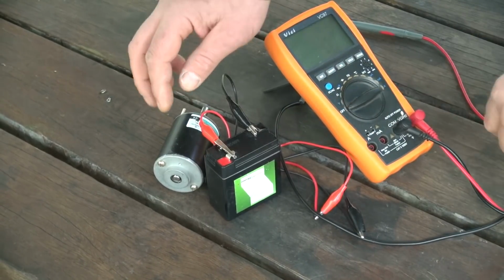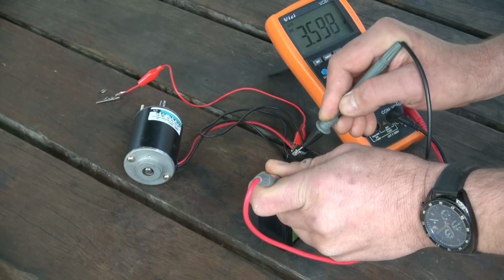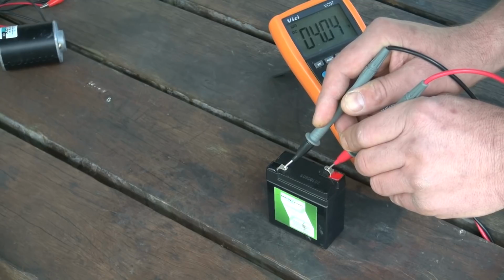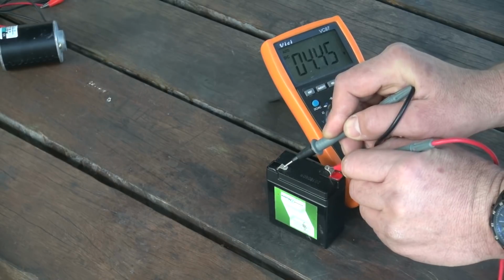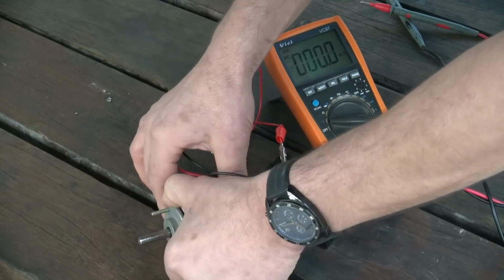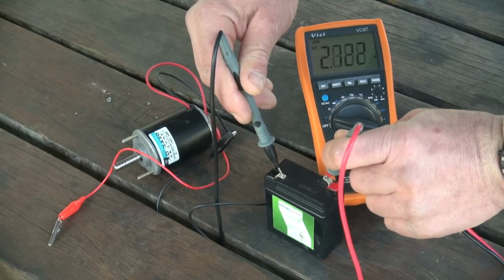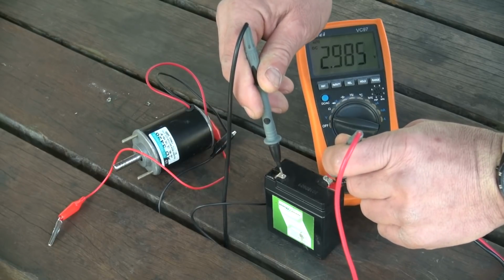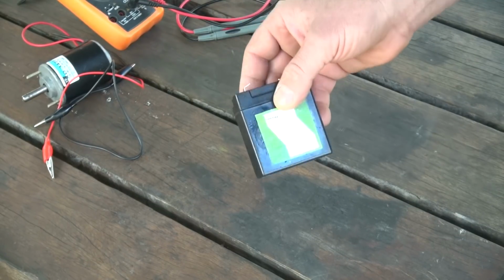An xPower Battery demo - recharging itself...???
In this video, Robby demonstrates a 6vt lead acid battery at the time showing a charge of 4.5vts.

A fully charged 6vt lead acid battery would be over 6vts.

Connecting a 12vt DC motor to the xPower battery starts to deplete the charge from the battery. With the electrical charge being shown to get down to 0.5mvt. Basically a "dead" battery.

Now, the only to recharge a lead acid battery is by having it connected to a re-charger or part of an electrical circuit, such as in your car.

The xPower battery starts to re-charge itself almost instantaneously, as shown. Sucking "usable" energy right from the atmosphere itself.

Climbing back to 4.0+vts.

Is this a form of FREE energy? Well, not exactly. As you still have to manufacture and purchase a battery. But, based upon the works and innovations of Nikola Tesla and Radiant Energy. The xPower battery works with the natural laws of the universe being electric in nature.

The electric universe movement headed up by the Thunderbolts Project is an academic movement that is attempting to correct some of the "known" flaws of contemporary science.

Within the last year of discovery, testing and retesting. We have discovered that all current battery cells will do what is considered impossible - that is...recharge themselves.

To give a comparison. 1 xPower battery will give 2 x Duracell Copper Top in energy performance: actual work. Electrically. All at the price of 1 x Duracell Copper Top battery.

Offering a cleaner, greener and smarter form of energy.

A crowd funding campaign is planned to launch at the end of November.